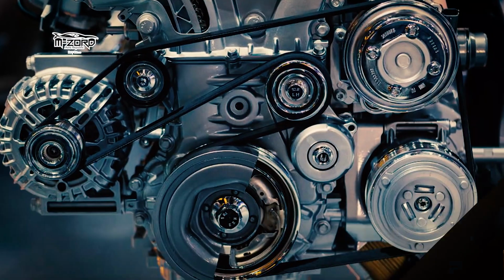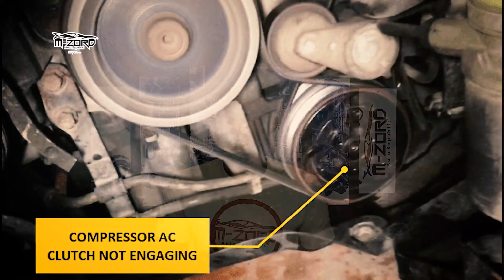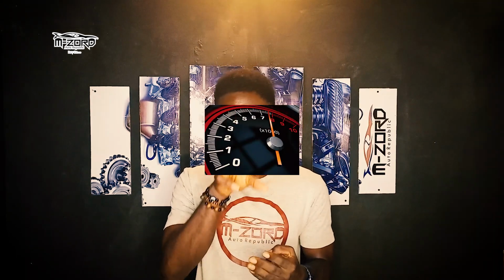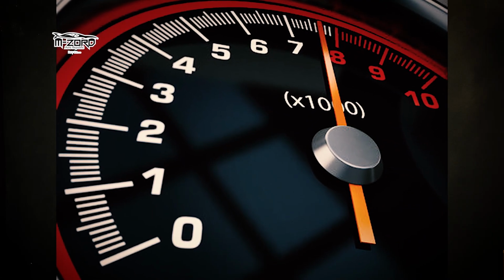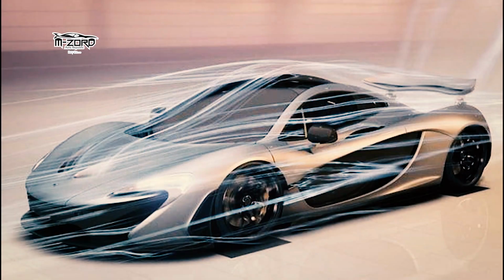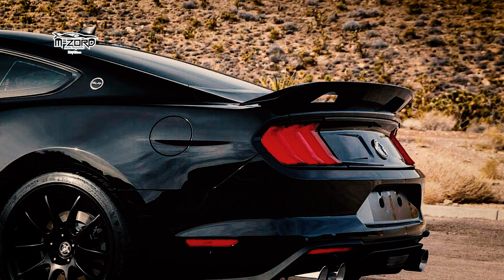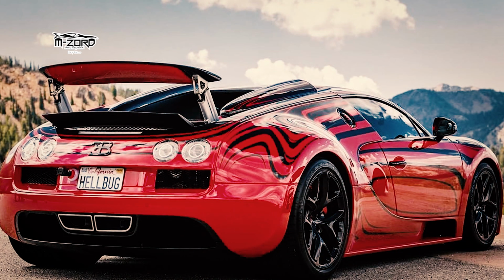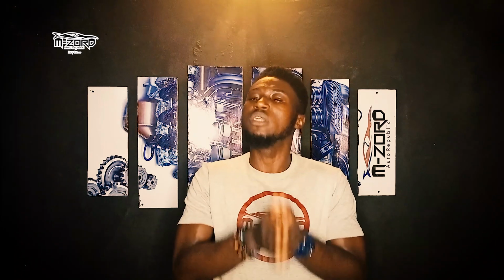Does Car Air Conditioner really increase Fuel Consumption?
if you want to know if Air Conditioner increase fuel consumption, Watch!
00:00 A.C On/Off
00:22  Intro
01:30  A.C Compressor
03:04 Aerodynamics
04:42 Conclusion